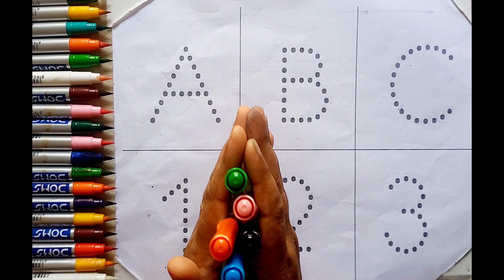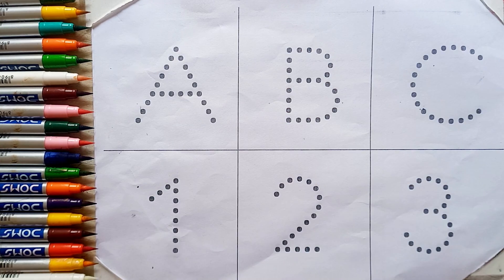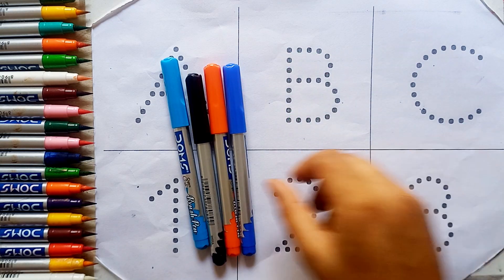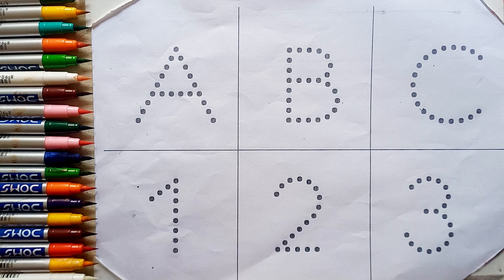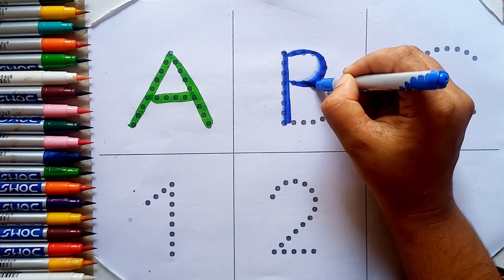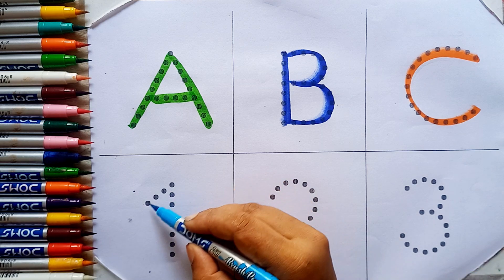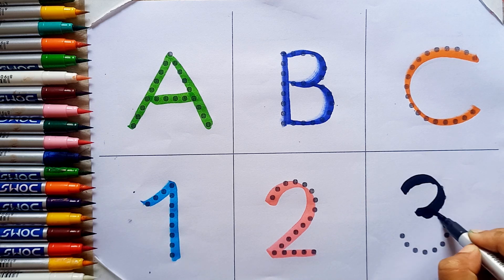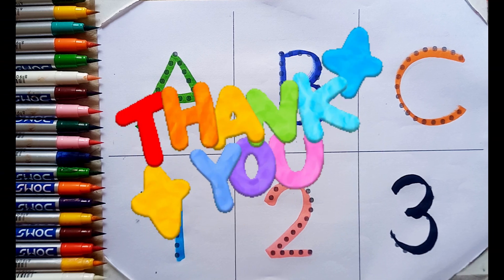123 Song | 1234 Numbers | abc Song | ABCD | A for Apple | Preschool Learning| Nursery Rhymes| Colors